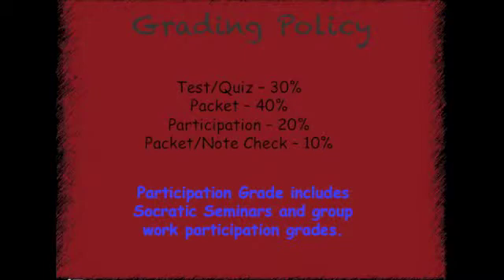Intro Video for Mr Sommers Civics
Intro video for Mr Sommers Civics at Pasco Middle School